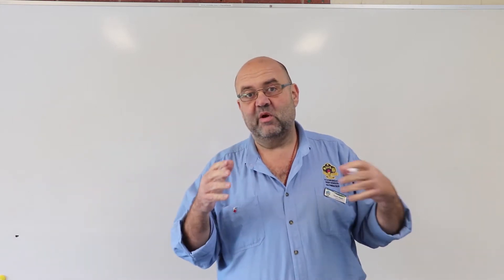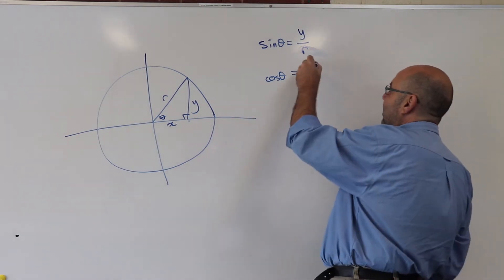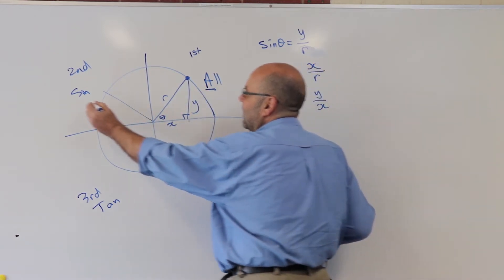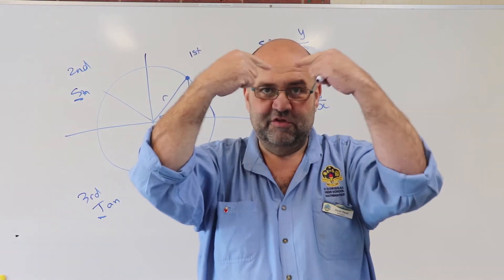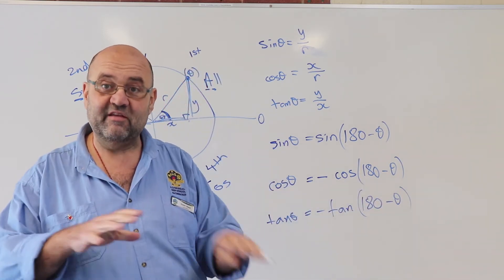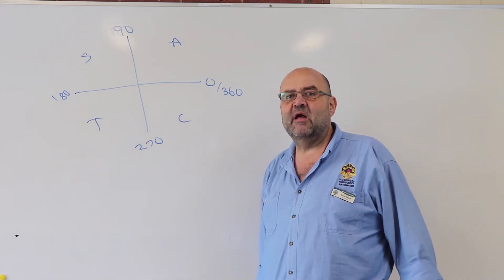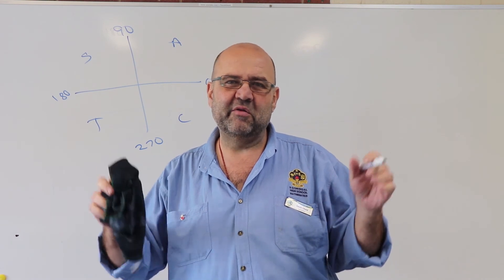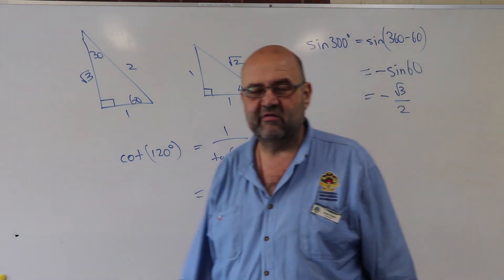Yr 11 Advanced Maths Cambridge Ex 5E Angles in all four quadrants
Please help me grow my channel by watching my other videos and by sharing them with your family and friends.

You can contact David via email on David's website (which he admits he will probably never get around to properly setting up) is

Or you can reach out on Twitter @MathyMrO